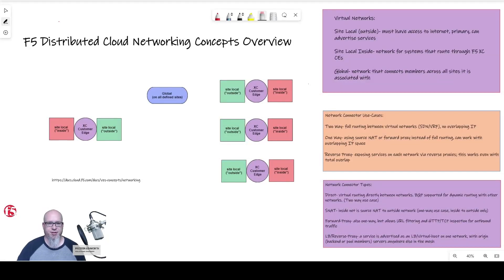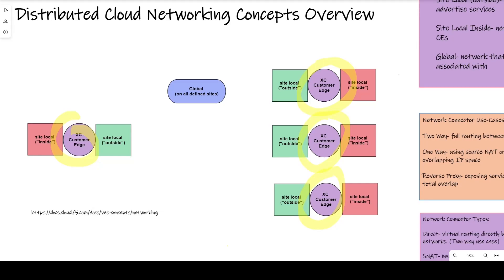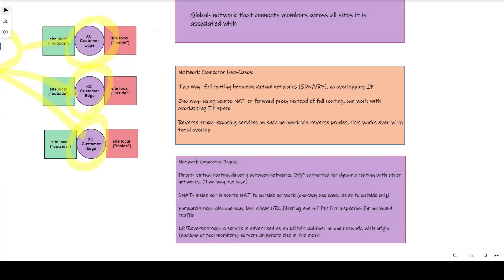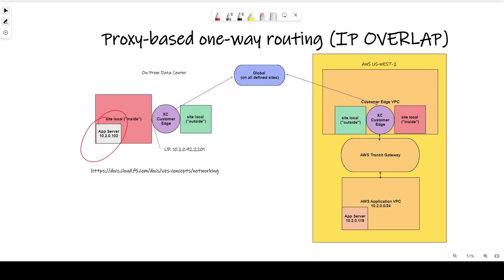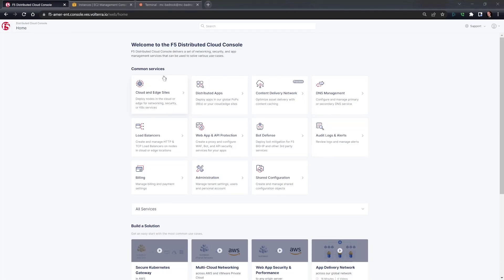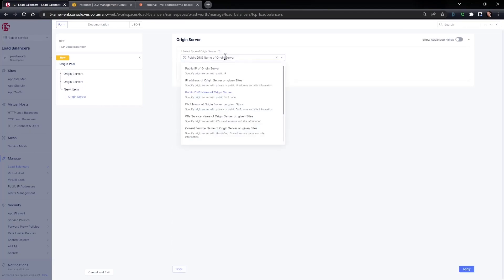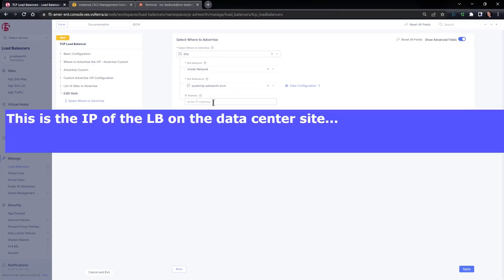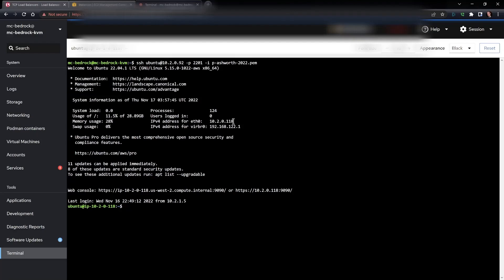Handling IP Overlap with F5 Distributed Cloud Multi-Cloud Networking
In this video, Preston, a Solutions Engineer with F5 Distributed Cloud, discusses the capabilities of their software-defined networking solution. He focuses on how this technology addresses challenges related to IP overlap, a common issue faced by engineering teams in multi-cloud environments. The session provides insights into effective strategies for managing network complexities in distributed cloud settings.